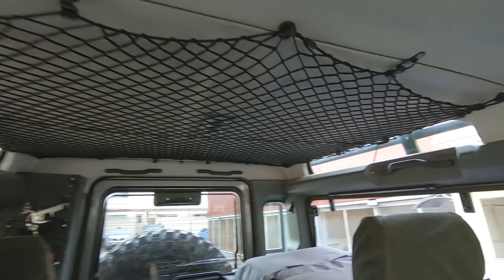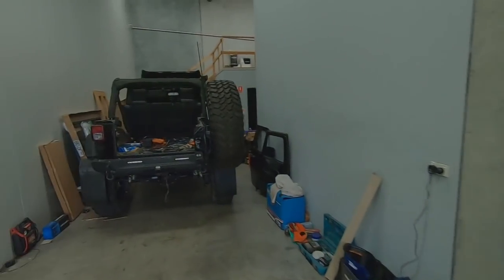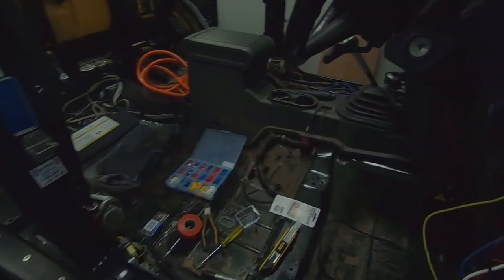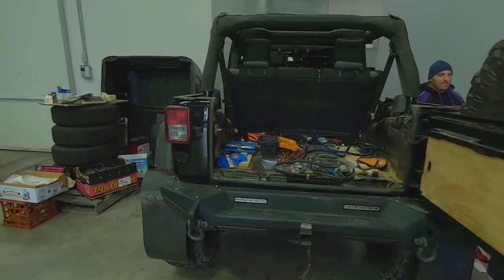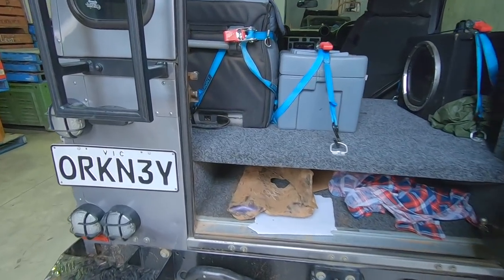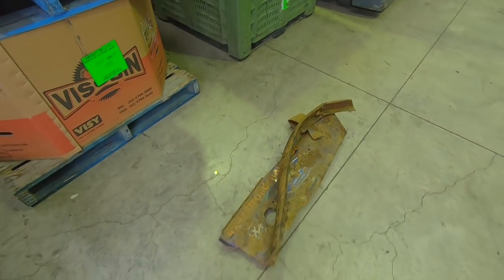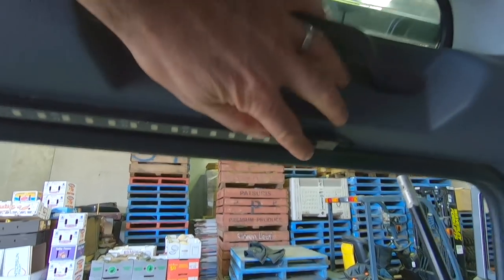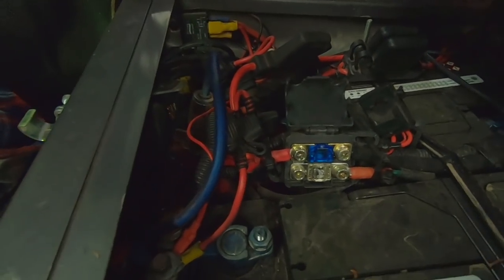| TERAFAB SESSIONS | episode 1 |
Maintain your car!